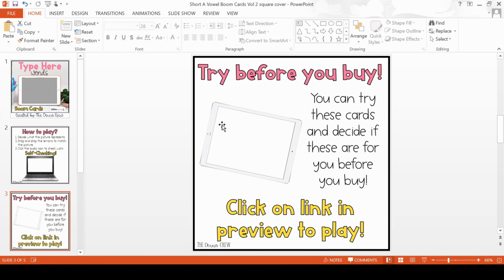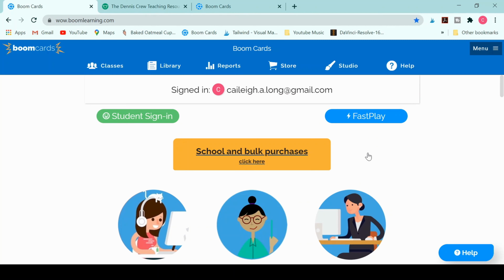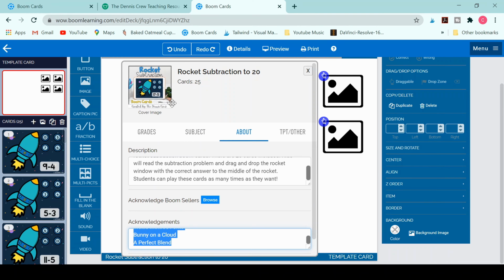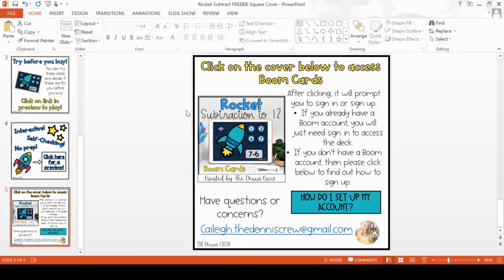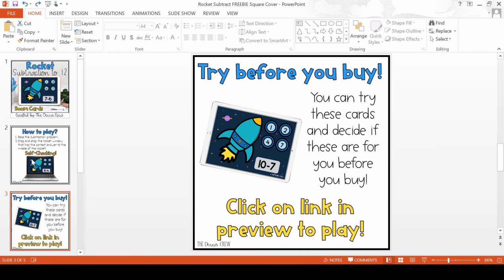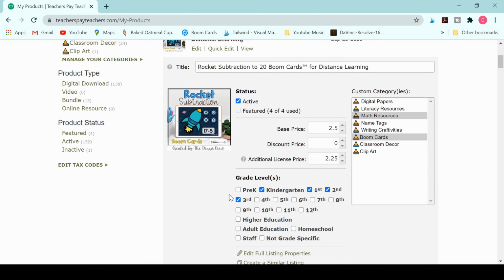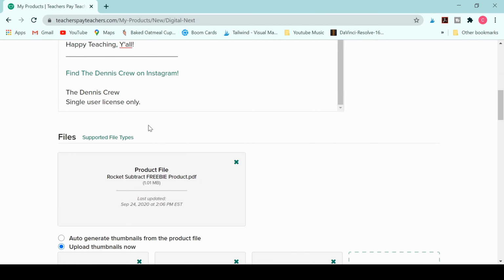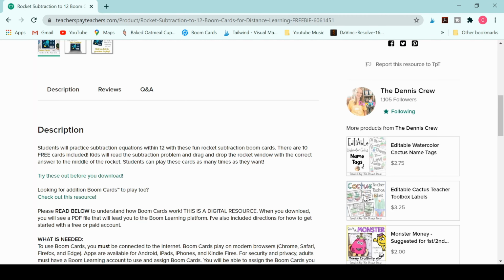Boom Card Tutorial - Step by Step on How I Created a Boom Card Resource | Pt. 2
✏️ In this Boom Card Tutorial, I'll show you step by step on how I created a free Boom Card resource! This is part 2 of my Boom Card Tutorial and I'll show you how I published my boom cards, create all the graphics needed and publish the Boom Card deck on TPT! Make sure to check out the first video if you need to watch how to create the boom cards!

✏️ ABOUT THIS CHANNEL:
I've learned so many tips and tricks while creating TPT products of the years and I'm so excited to be sharing some of my favorites!